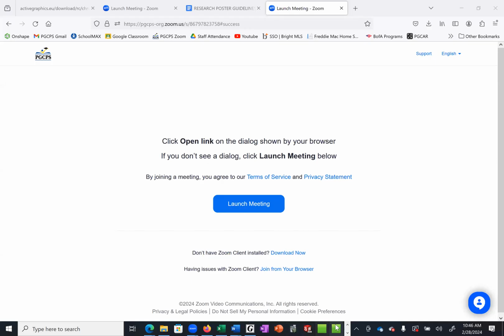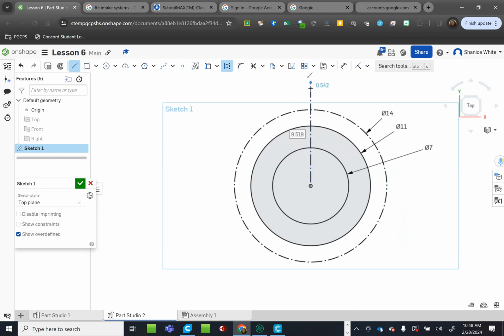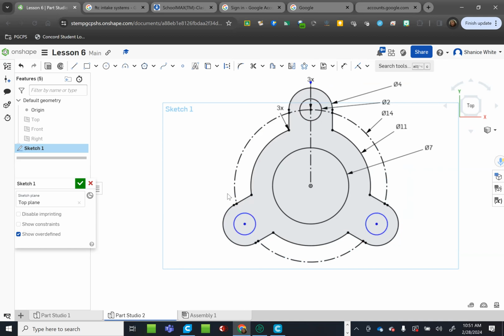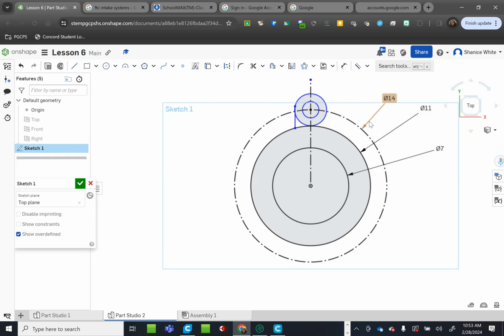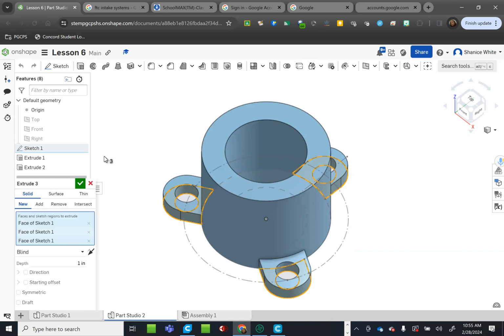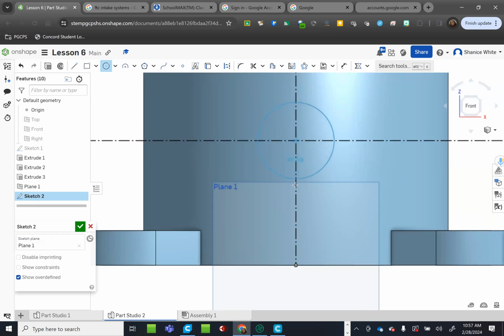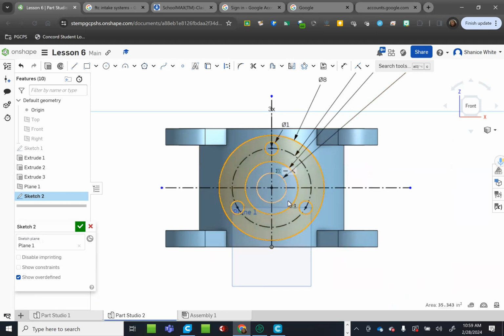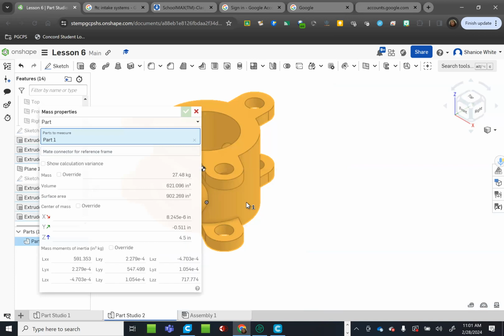Onshape Lesson 6 Part 1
Onshape lesson 6 part 1 using planes and offset extrusions